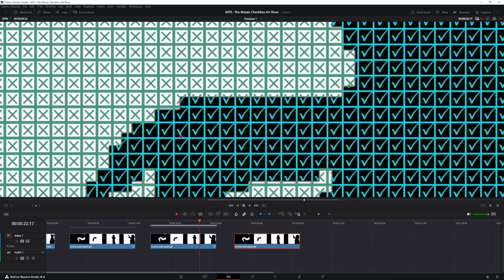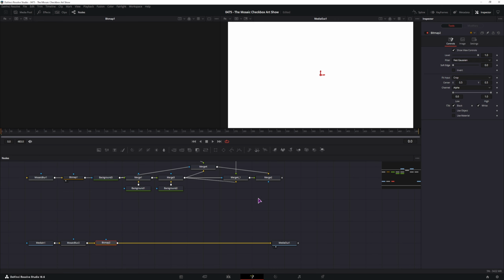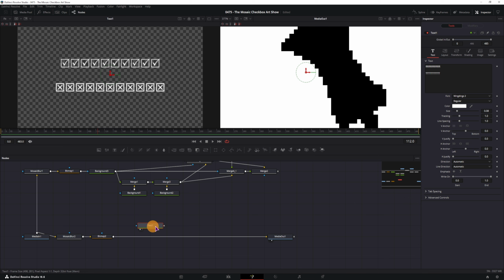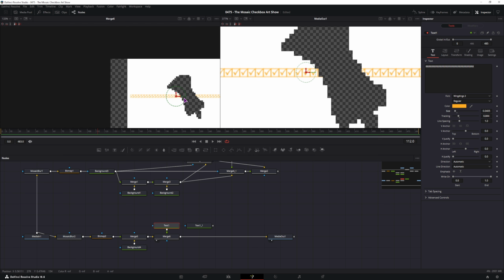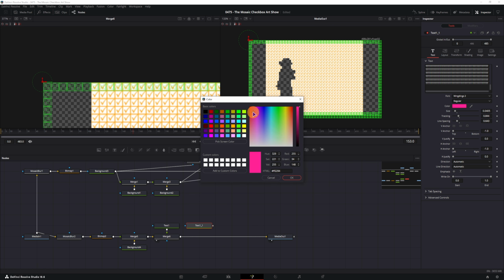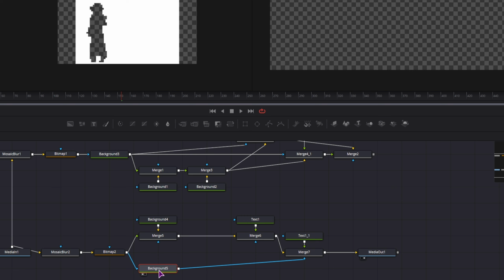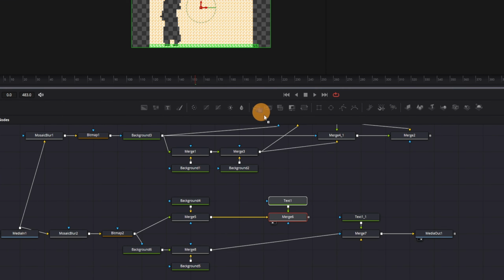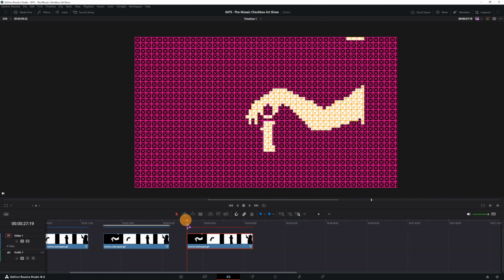CHECK out This Cool Effect DaVinci Resolve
This effect uses two types of check boxes, but you can use anything else and you can mask out different sections of the video to be displayed with a different check box. You can do this in davinci resolve in multiple ways, I just showed one of the possibilities.